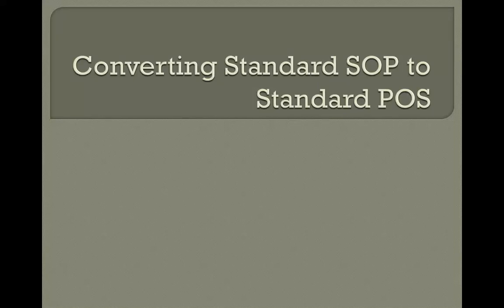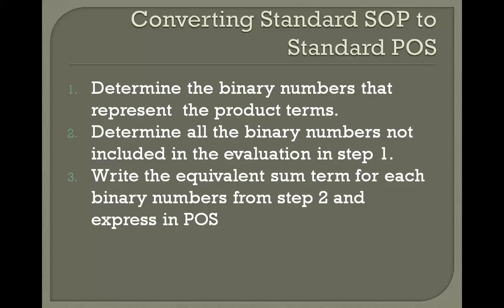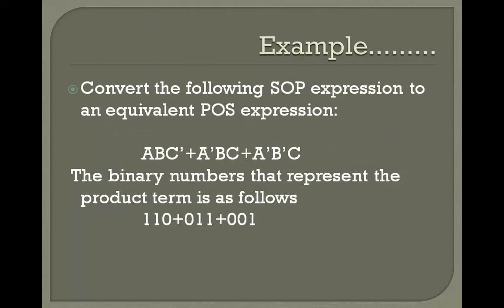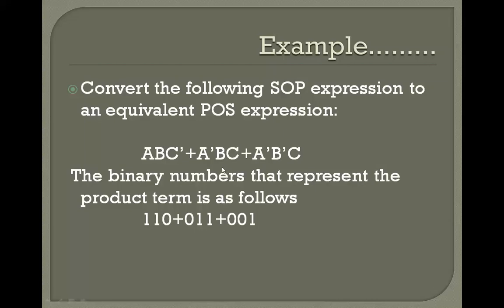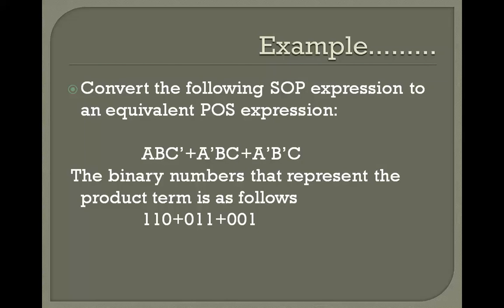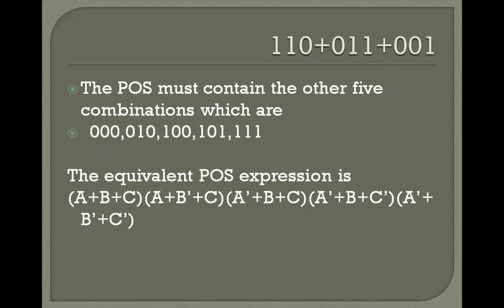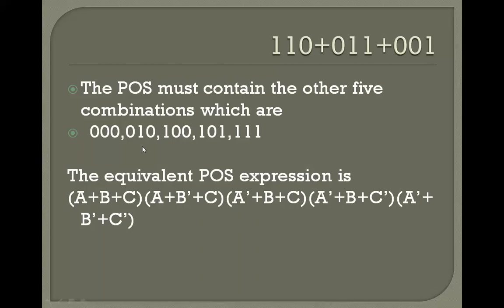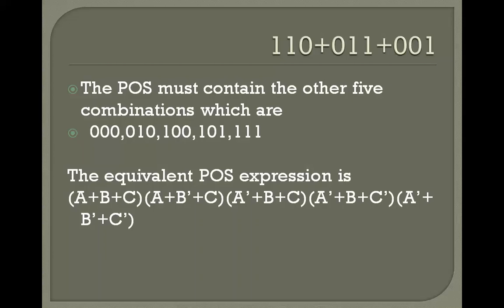Converting standard SOP to standard POS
This video describes how to convert a standard SOP into standard POS